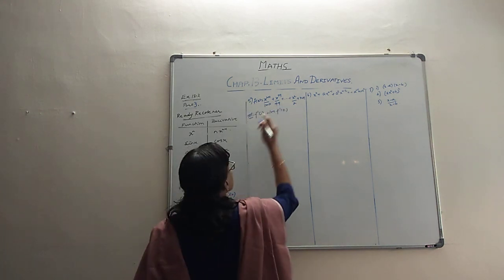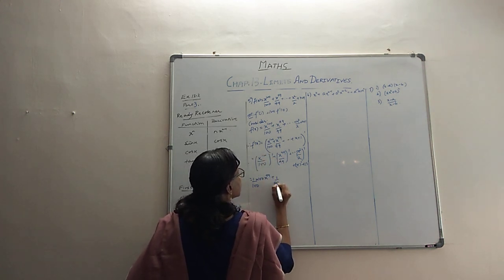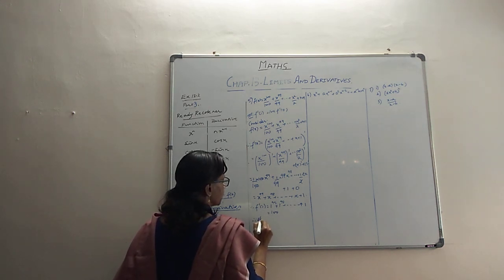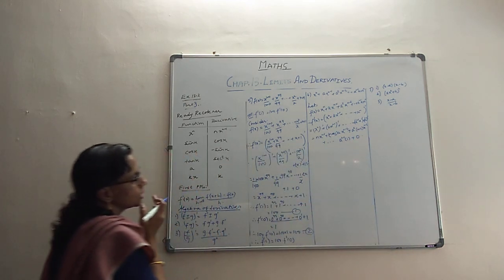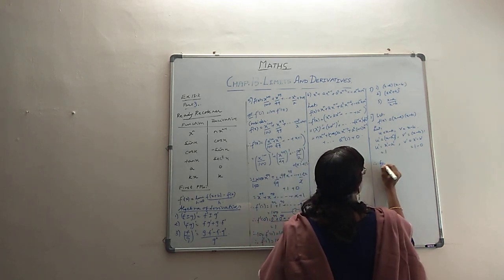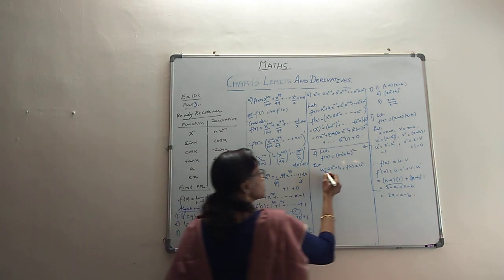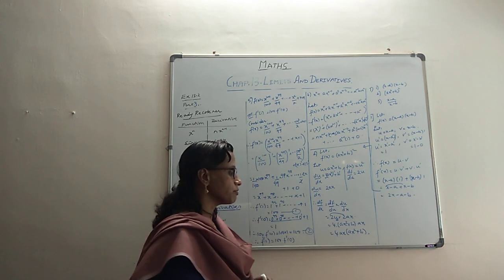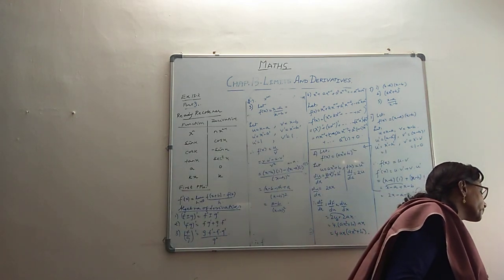11 th CBSE,Maths,Ex13.2,Part3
11 th CBSE,Maths,Ex 13.2,Part3